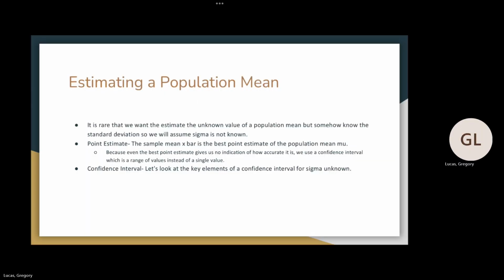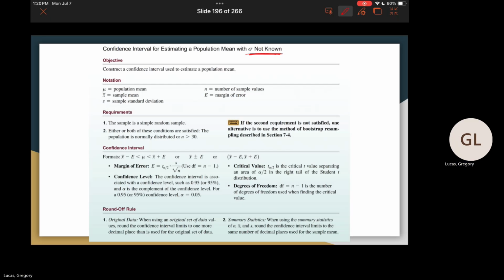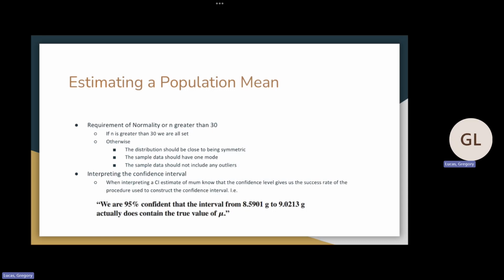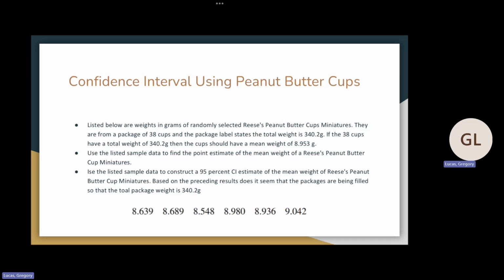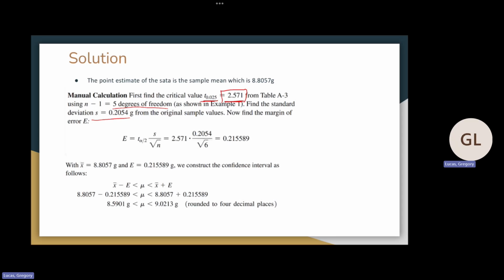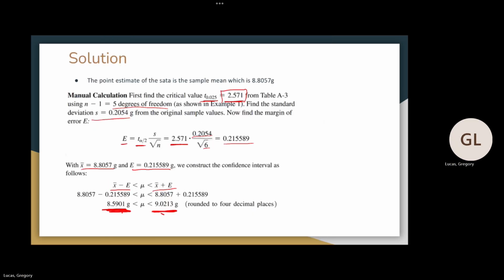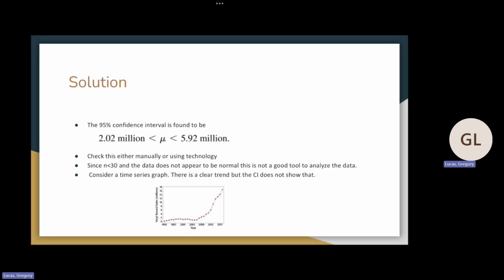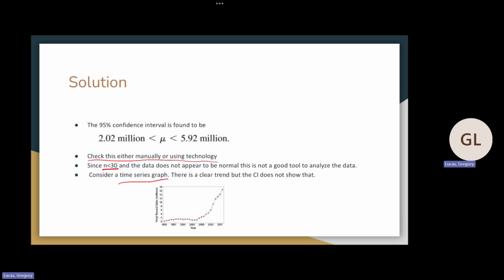Confidence Intervals for the Mean 7-2